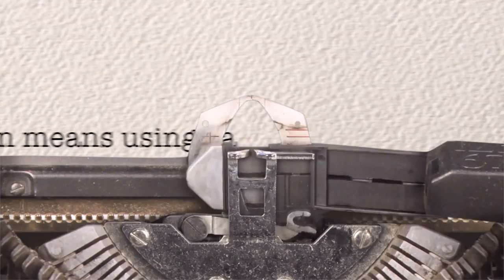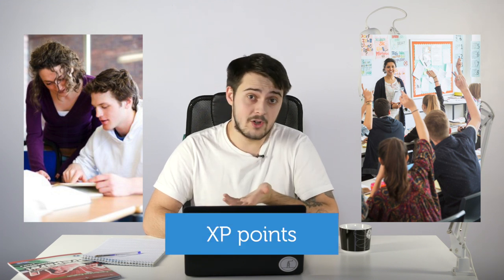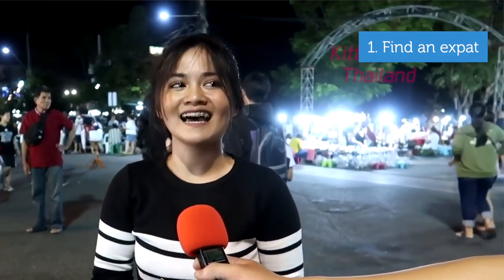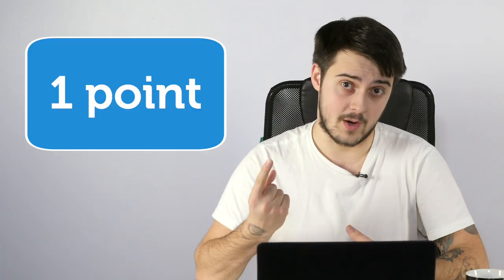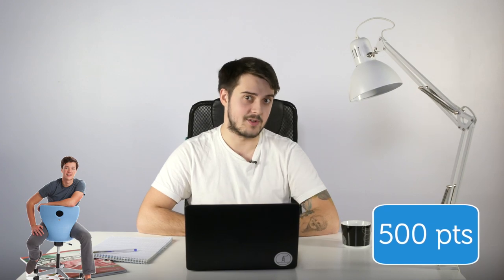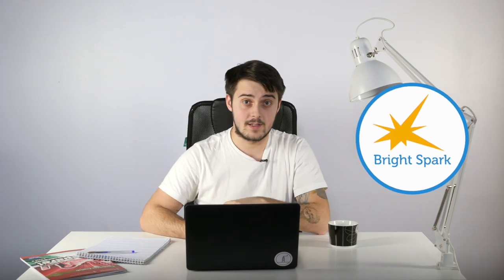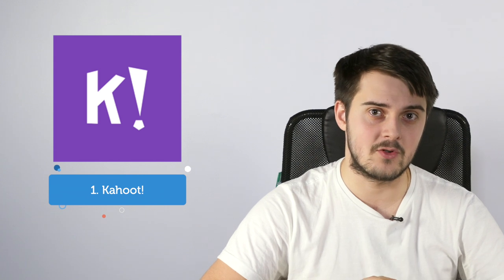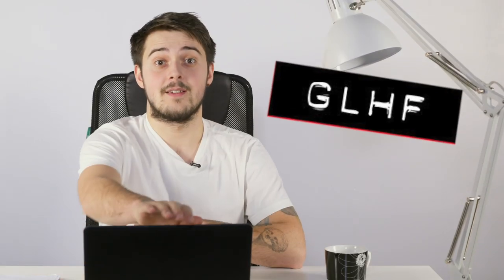Teaching Teens. Gamification I Teacher Trainers` Tips I Skyteach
Кирилл продолжает рассказывать о том, как обучать подростков. Тема сегодняшнего выпуска — ГЕЙМИФИКАЦИЯ! Поговорим о том, как внедрять квесты, достижения, бейджики, очки XP, доски лидерства, приложения и т.д.! Присоединяйтесь!